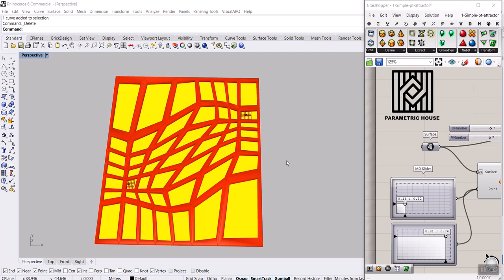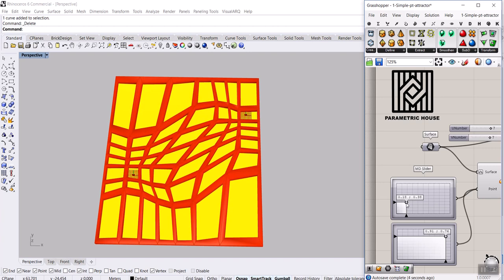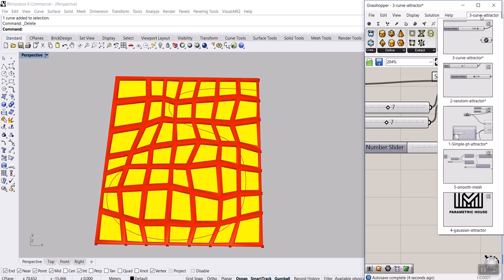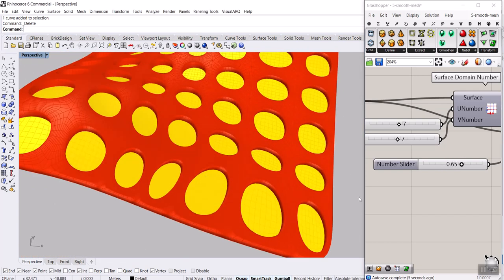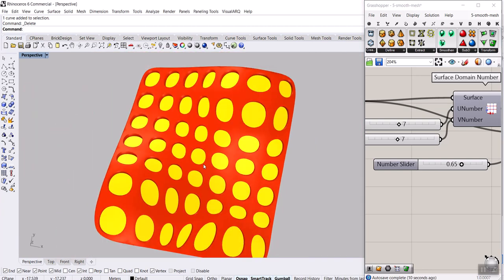Paneling Tools Attractor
In this Paracourse Lesson, we are going to use different attractors in Paneling tools to model a parametric grid that deforms with Point/Curve/Random and surface curvature. Finally, we are going to smooth the result.